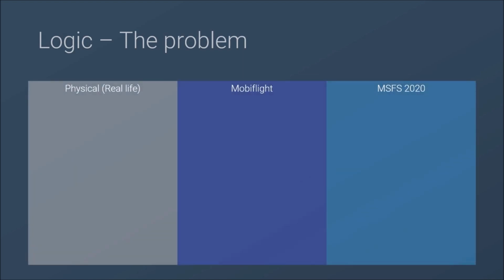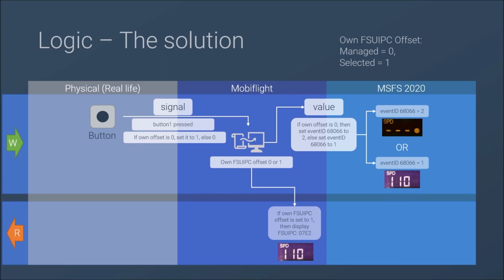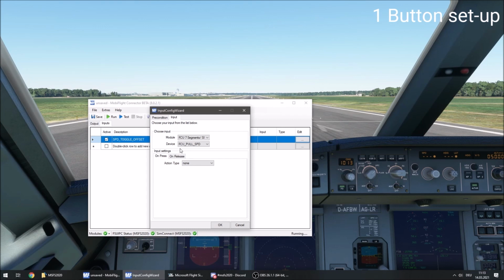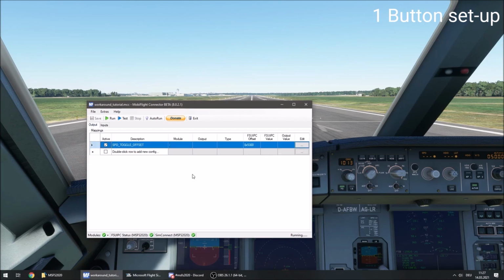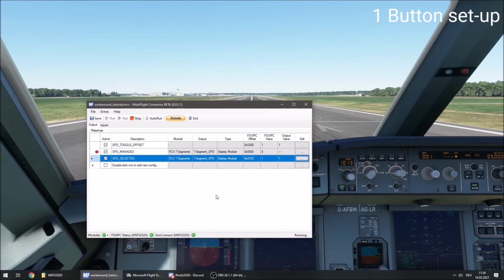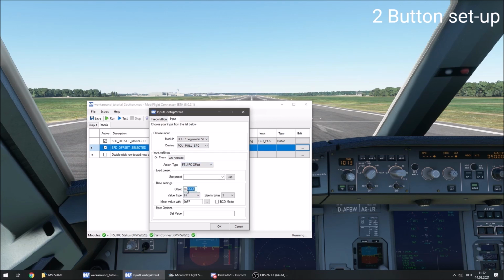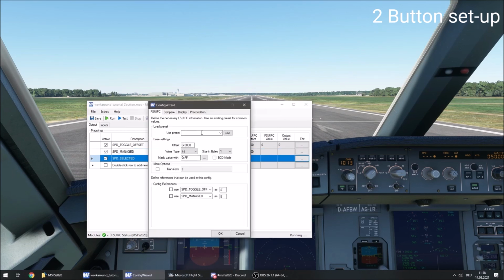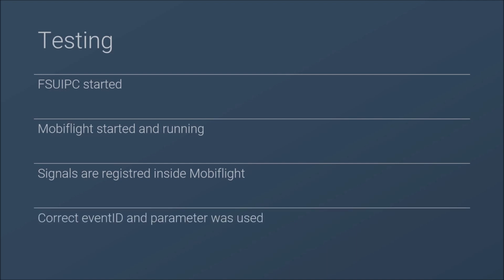MobiFlight Video Tutorial - A320 FCU Modes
Another awesome Video Tutorial is a community contribution by rofl-er from our MobiFlight Discord Server - Thank You so much for your effort!

In this tutorial you will learn how to effectively use preconditions for outputs and inputs to get more advanced behavior into your cockpit. The tutorial uses MobiFlight 8.0.2.1, MSFS2020 and the amazing A320 FBW Mod to illustrate how to display the correct information on your speed indicator while using managed or unmanaged mode.

The invite link will be available after free registration on our website in the forums section.